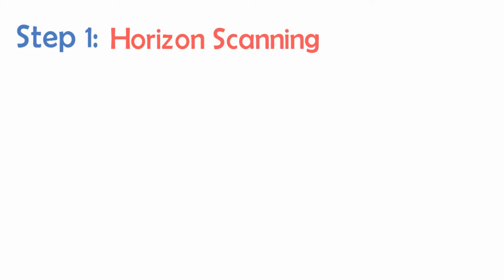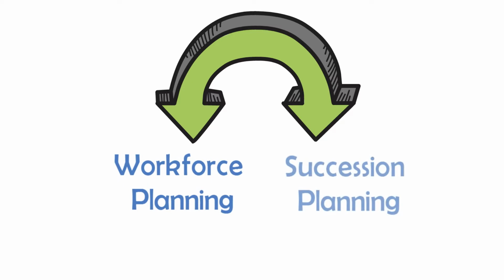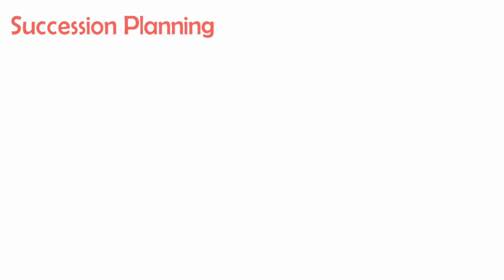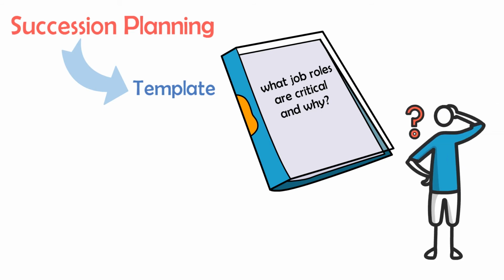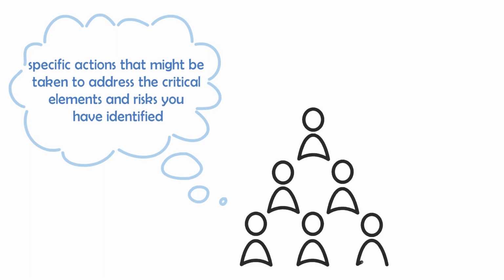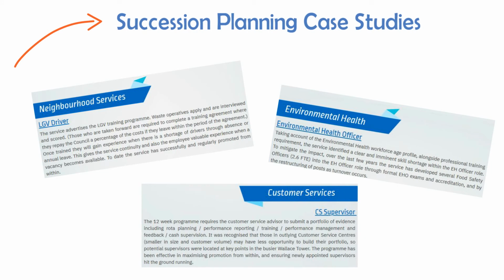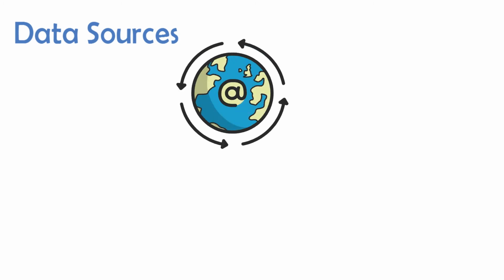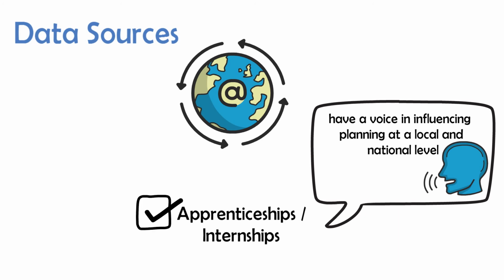Workforce and Succession Planning Toolkit Overview